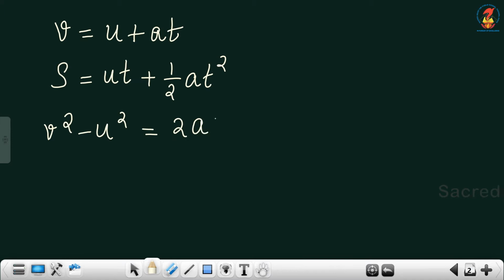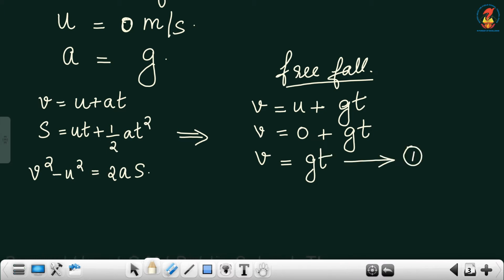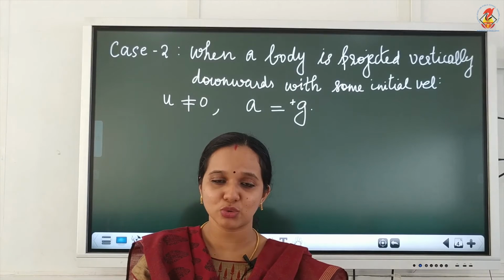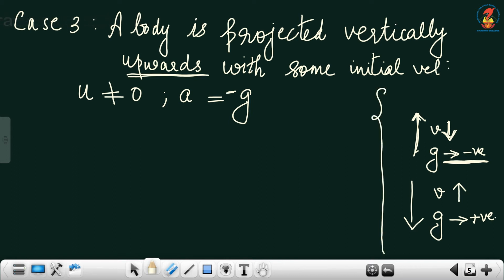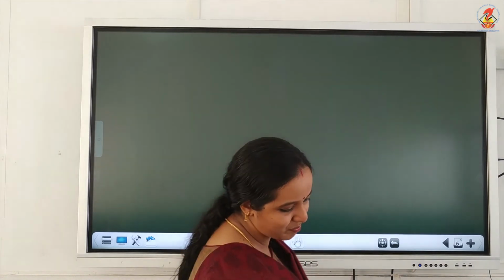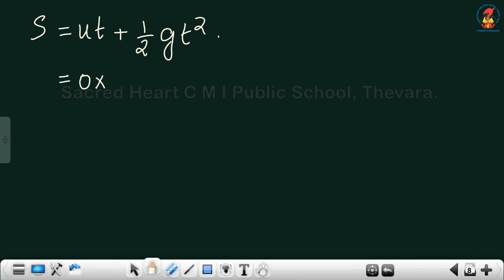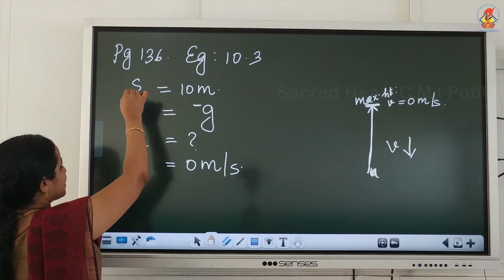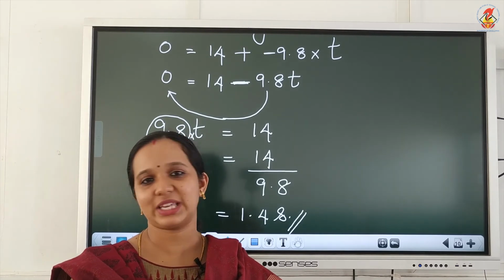Phy09 Chapter 10 Gravitation Video 05 Equations of motion for a freely falling body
Phy09 - Chapter 10 - Gravitation - Video 05 - Equations of motion for a freely falling body 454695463